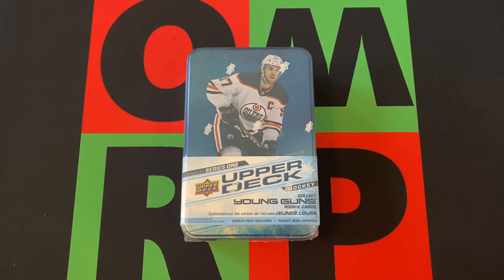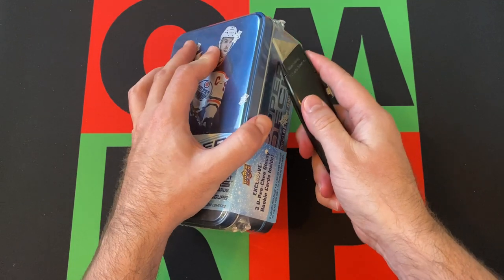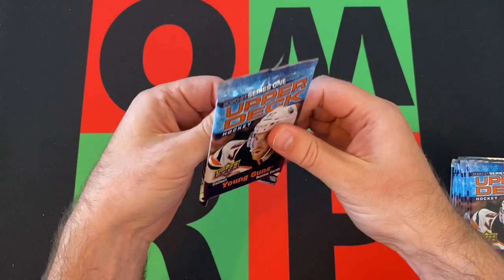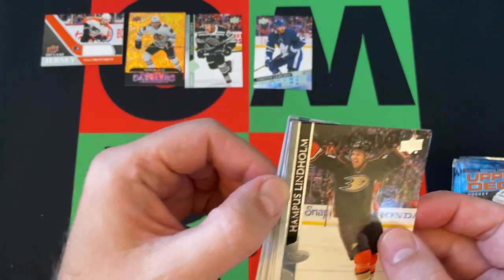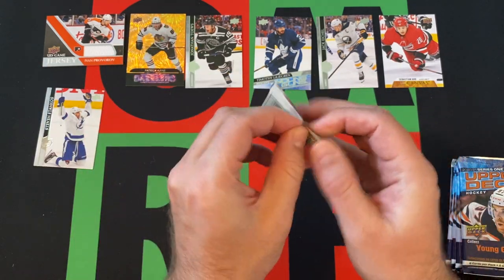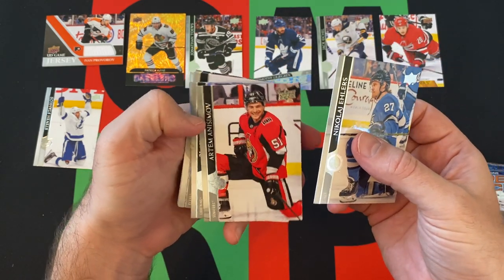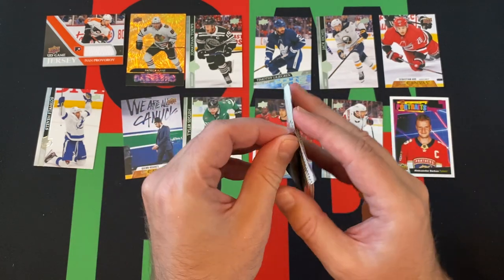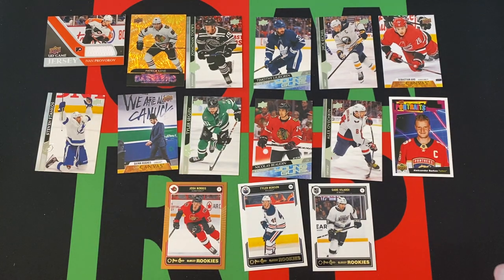Free-For-All Friday: 2020-21 Upper Deck NHL Hockey Series 1 Tin! 🏒🥅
Free-For-All Fridays continue, and I am opening Mega boxes, Monster boxes, Collector's boxes, Tins and anything else that doesn't really fit in with any other videos! This week I am opening a Tin of 2020-21 Upper Deck Series 1 NHL Hockey. Check it out to see what I pull.